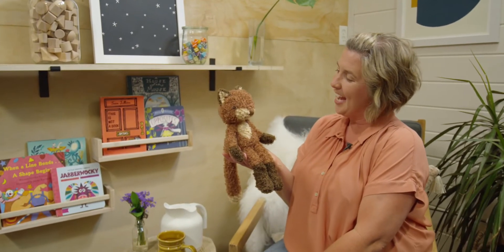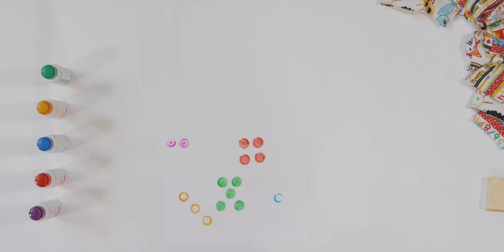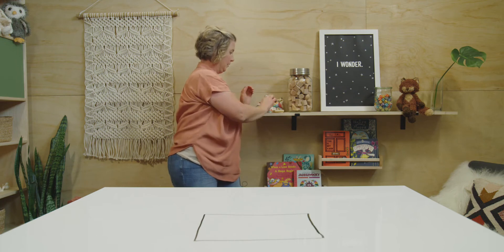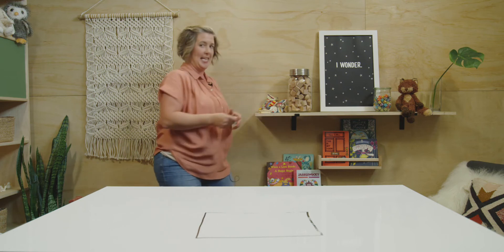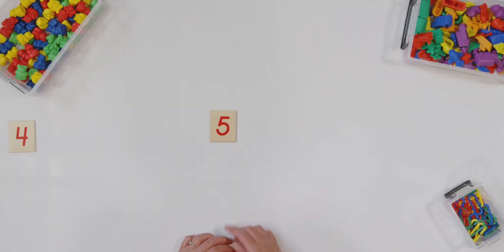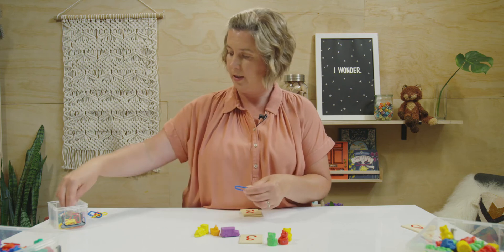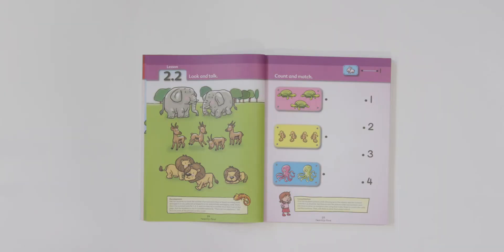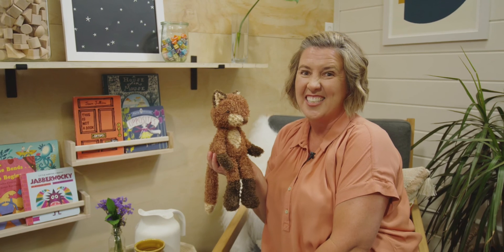Count Up to 4 and Recognize the Number 4 (Earlybird Kindergarten Singapore Math Lesson 2.2)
For this lesson, gather:
–Earlybird Kindergarten Math textbook, pages 24-25, which should be completed after the video lesson
–Counters of any kind (3 different kinds)
–Dry erase board and marker
–Dot paints
–Several pieces of paper
–5 cards or pieces of paper with the number 1-5 on them (like the ones you used in Lesson 2.1)
–Bean bags (or something similar)